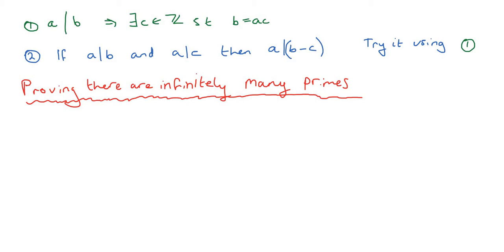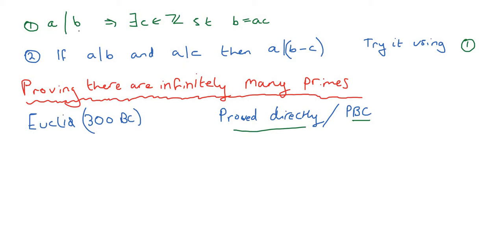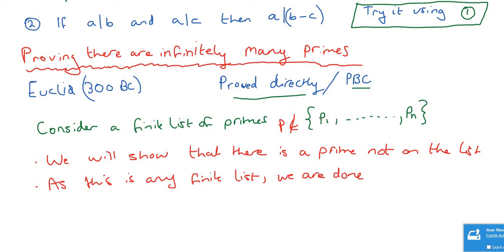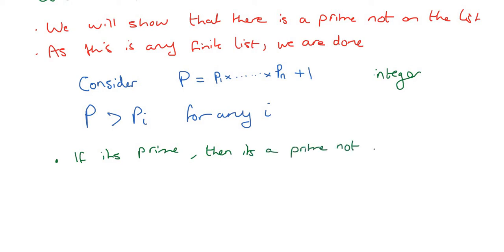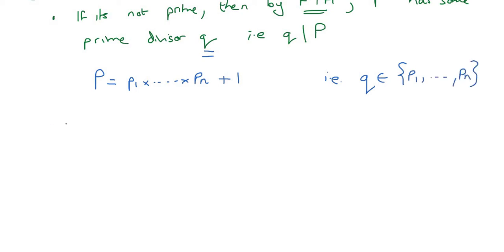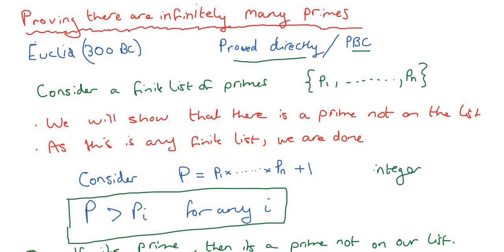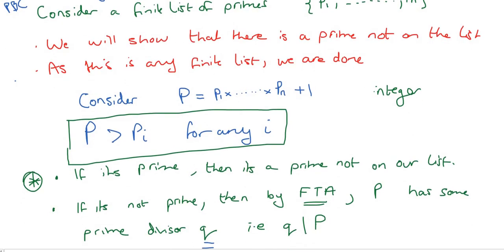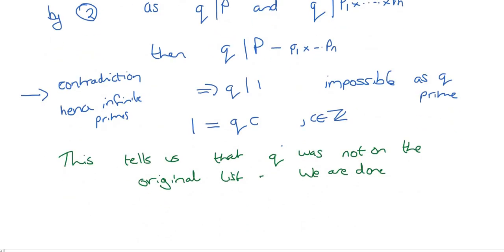Proof That There Are Infinitely Many Primes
Welcome back to another video guys! In this one we take a look at how to go about proving that there are an infinite number of primes. Quite a controversial proof as some believe it is done using contradiction while others believe Euclid used a direct proof. In this video I do the direct proof while commenting on the use of proof by contradiction.